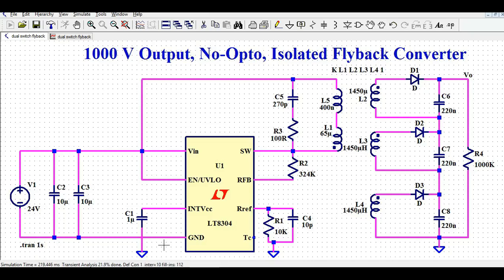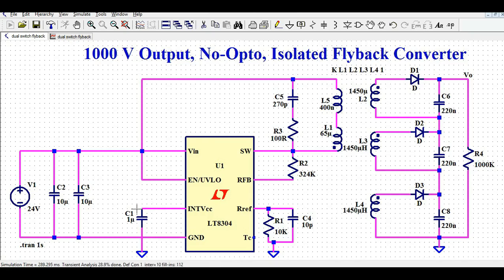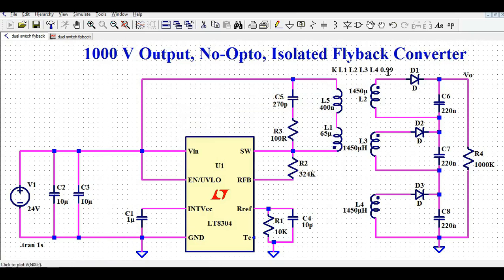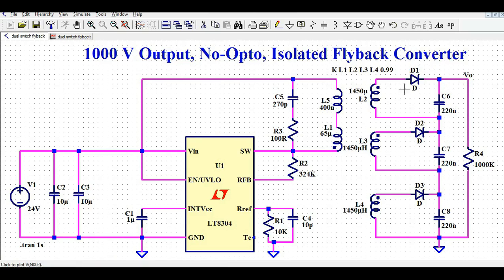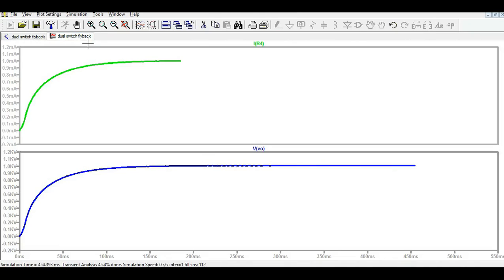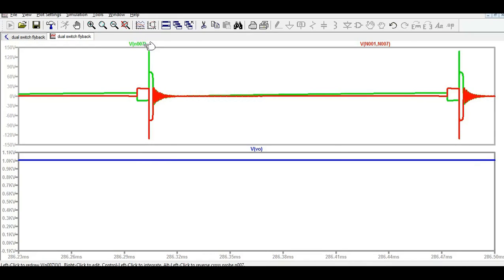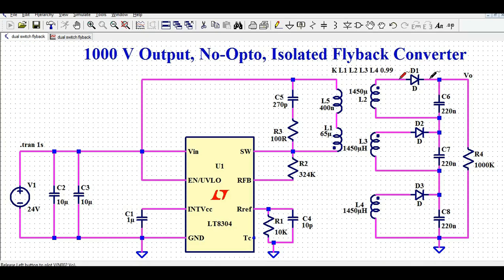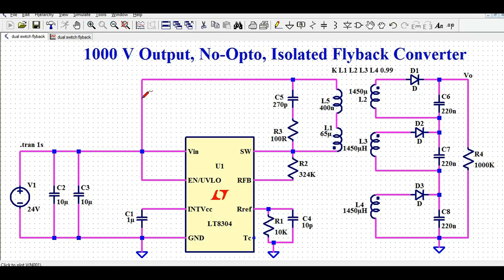Designing a 1000 V No-Opto Isolated Flyback Converter in LTSpice: Step-by-Step Guide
This video explains the flyback converter design and simulation for below specification.
Vin = 24Vdc
Vout = 1000V, 1mA
Low power and high voltage application.

ltspice file -

Good Luck !